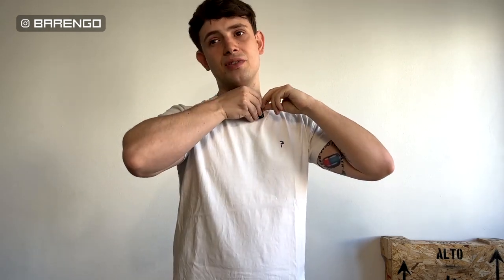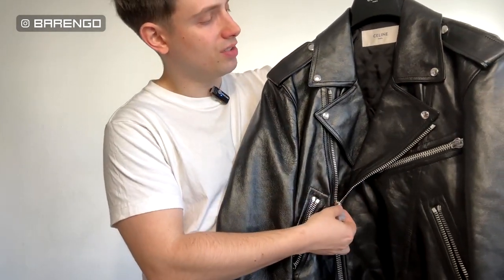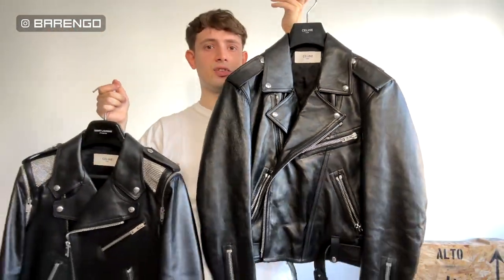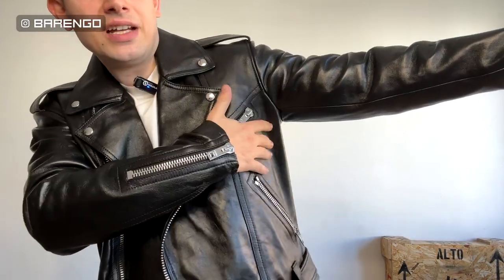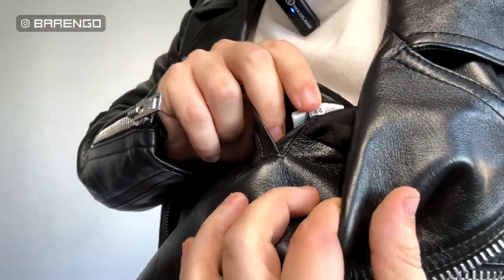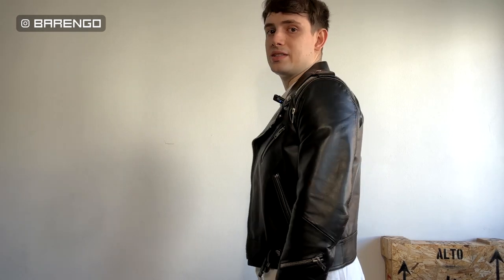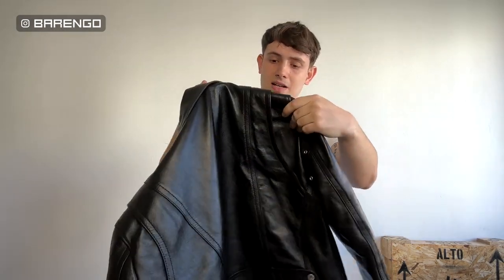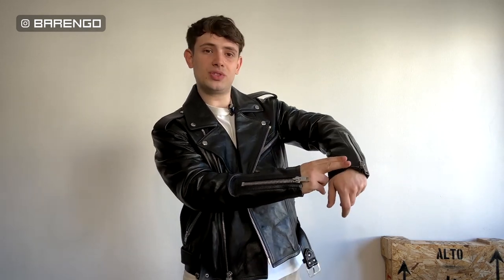CELINE new leather jacket review - is it worth the price?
Hi y'all, and welcome back to my english youtube channel! It's been years since my last video, but I hope you will like this new one, showcasing my latest Celine Biker Leather jacket in this video reviews.